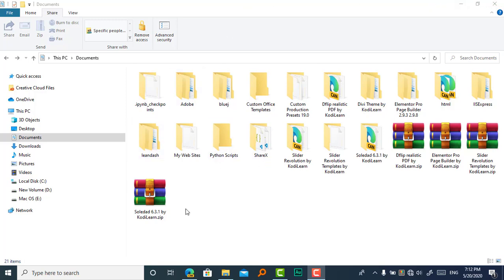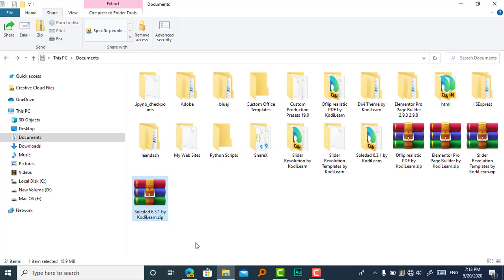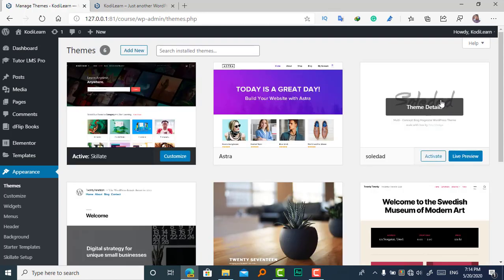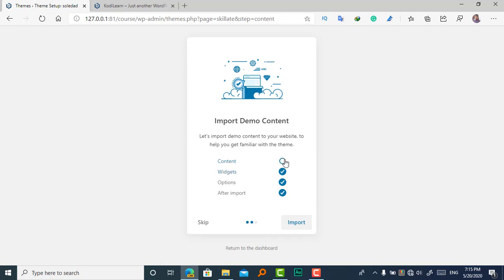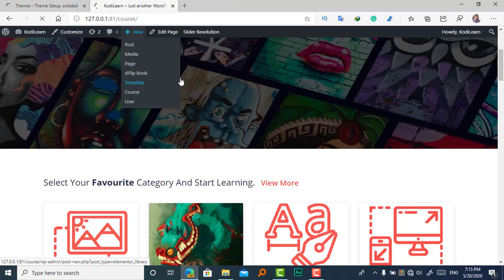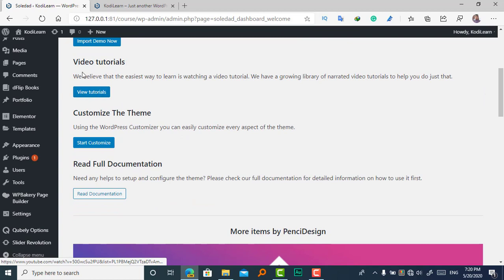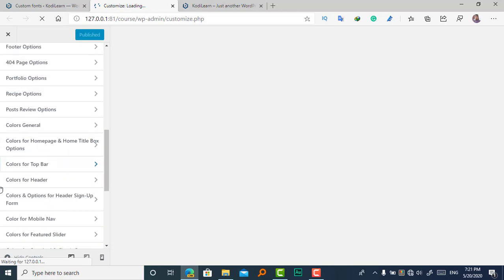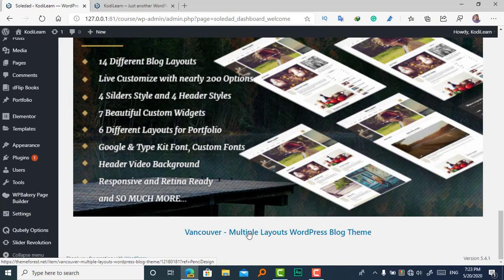How to get Soledad theme for free in wordpress for testing only | Best Blog theme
KodiLearn,

Hi, Welcome to this video. In this video, I have told you how you can download the Soledad theme for free in WordPress. It is one of the best themes for creating a blog site after the newspaper. It is very popular among bloggers and WordPress starter.

If you do not like this theme then watch on how to download the newspaper theme for free. It is the best theme for creating a blog site:

Message for the original creator
1) We do not tell any other to use it for commercial purpose and for live website
2) This is meant for only testing purposes.
3) This channel does not support illegal activity.
4) We only allow others to test it. So, that they can decide whether to buy original or not. It will help you to get more downloads.

Remember that this theme is only meant to use in the localhost and for testing. It is not meant to use on the original website and please do not use it for illegal purposes. We will not be responsible if something happens and you will not get any support and update in it.

Timestamps:
00:00 Introduction
00:34 Extracting Soledad theme
00:45 Installing Soledad theme
00:54 Soledad Setup
01:33 Soledad Introduction
01:41 Installing Required plugins for Soledad
01:50 Soledad tips
02:17 Soledad customization
02:37 Soledad demo
02:44 Ending Video (Bye Bye)